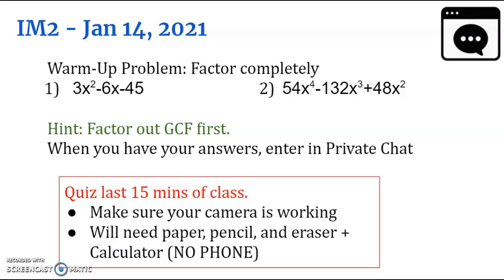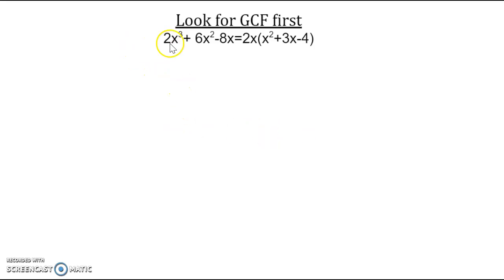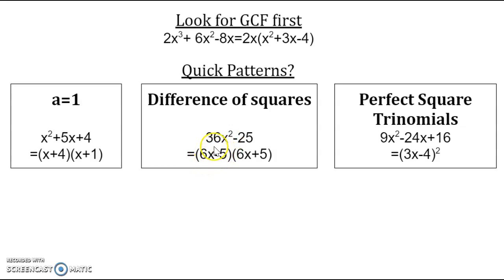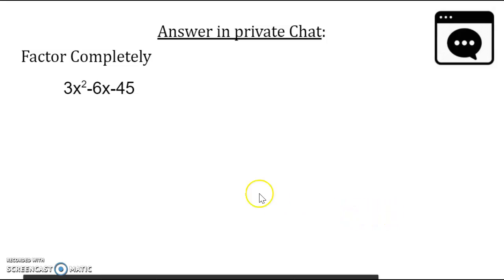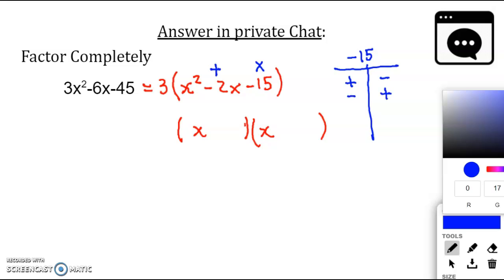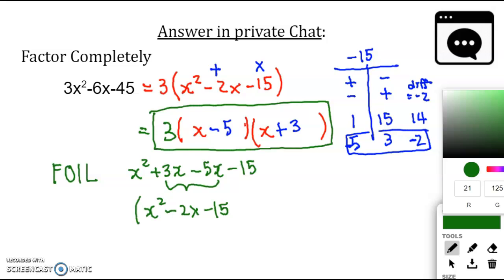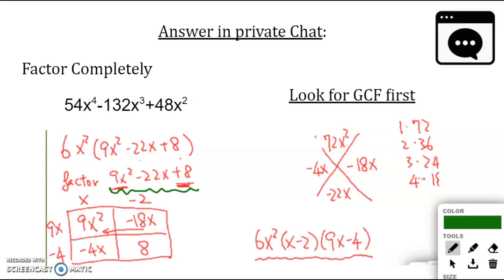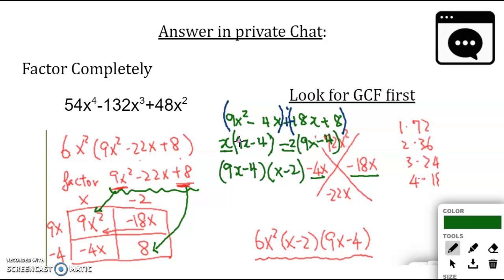IM2 1/15/21 Lesson-A